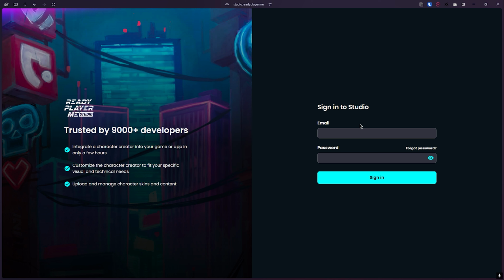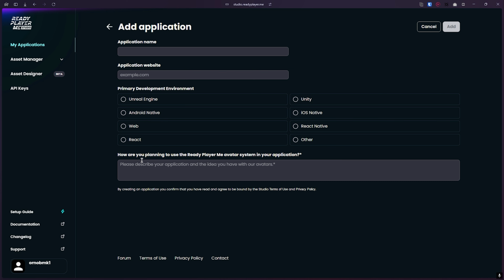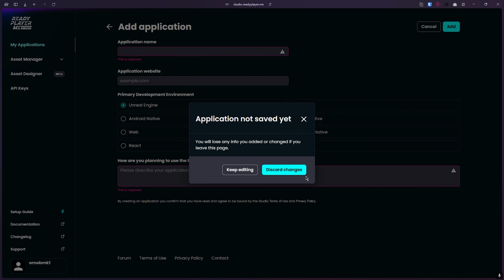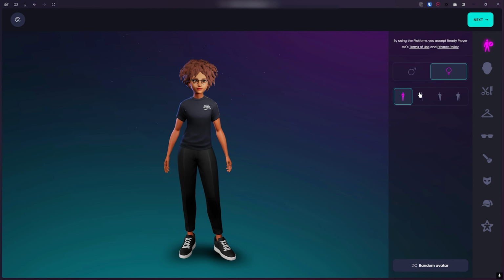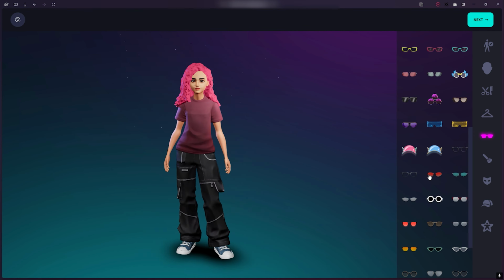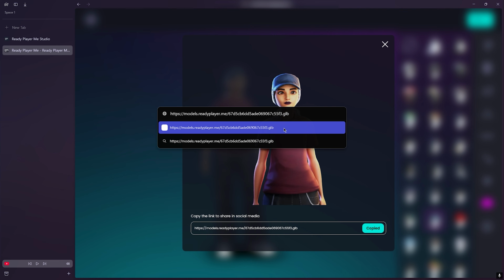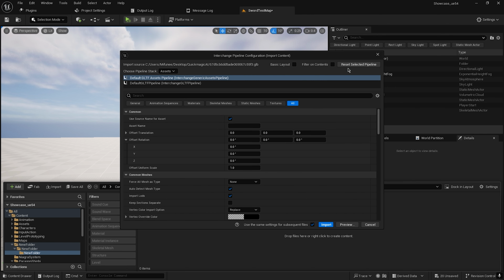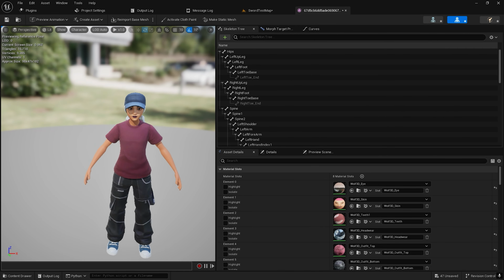Create Ready Player Me Characters & Import into Unreal Engine | Full Tutorial for Beginners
In this step-by-step tutorial, learn how to easily create your own custom 3D character using Ready Player Me and import it directly into Unreal Engine to use as a playable character.

🚀 Whether you're working on a VR game, a metaverse experience, or a simple third-person project—this guide covers everything from setting up your Ready Player Me application to getting your character playable in Unreal Engine.

🔧 What You'll Learn:

How to create a custom avatar in Ready Player Me Studio

How to configure your application for Unreal Engine

How to download and import the character into UE5

Tips for selecting the correct import pipeline and skeletal mesh